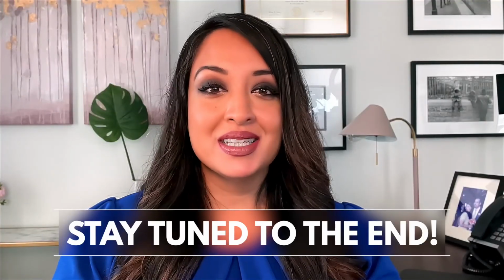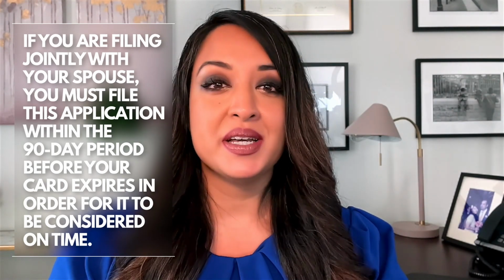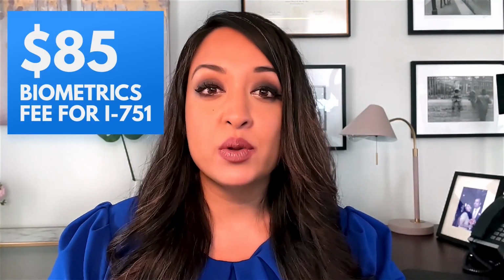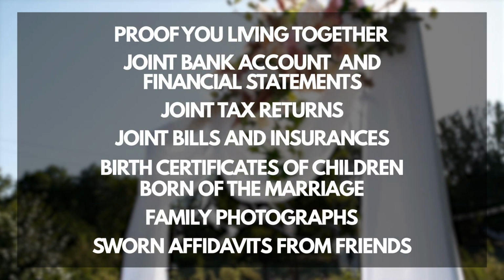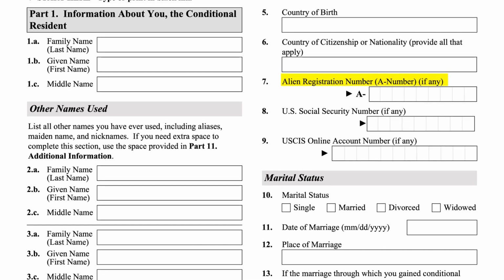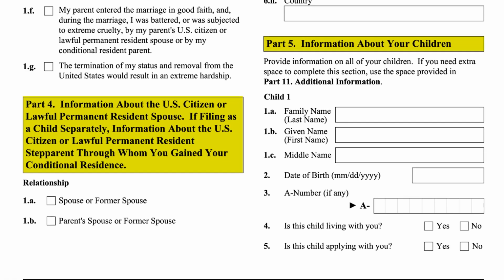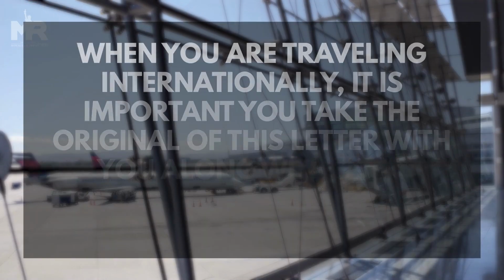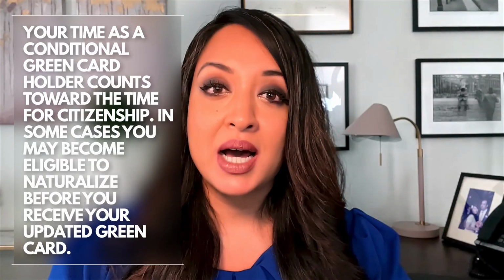Form I-751 [The COMPLETE Guide]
In this complete guide to Form I-751, I explain what the form is, how to fill it out, and everything you need to have it approved by USCIS. The I-751 Form is called the Petition to Remove Conditions on Residence, and is used by immigrants with a 2 year conditional green card (called "CR-1 Green Cards") to receive a permanent 10-year green card.

In this video I talk about filing jointly and filing by yourself, removal of conditions, requesting an I 751 waiver, paying associated fees, providing supporting documentation, proving your marriage is real, preparing a cover letter, where to submit your completed form, how to fill the form out, and a lot more. Also, I've included links below for all the various resources we cover in the video.

0:00 Overview
0:27 What is Form I 751?
0:59 Who Must File
1:27 Filing Jointly
2:27 Filing By Yourself
3:15 Related Fees
4:17 Cover Letter
4:50 Supporting Documentation
6:09 Filing Address
6:54 I-751 Form Walkthrough
9:52 Requests for Evidence
10:20 Receipt Confirmation
11:00 Timeline
11:30 Biometrics & Interview
11:49 Notice of Approval
12:30 Citizenship

This video does not constitute legal advice. Every case is different, and to get proper legal advice and analysis on your case please call for a consultation.

Prior Results do not guarantee a similar outcome. Attorney Advertising.

Este video no constituye asesoramiento legal. Cada caso es diferente, y para obtener el asesoramiento legal y el análisis adecuados de su caso, llame para una consulta.

Los resultados anteriores no garantizan un resultado similar. Publicidad de abogados.